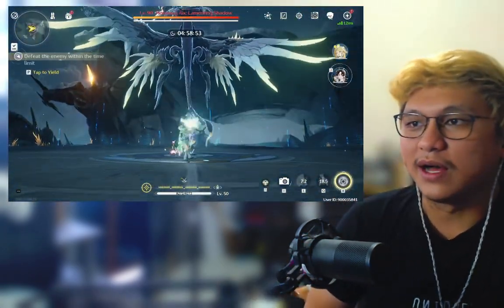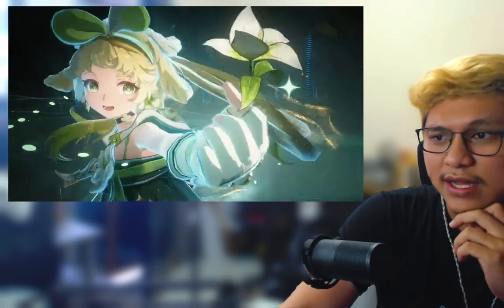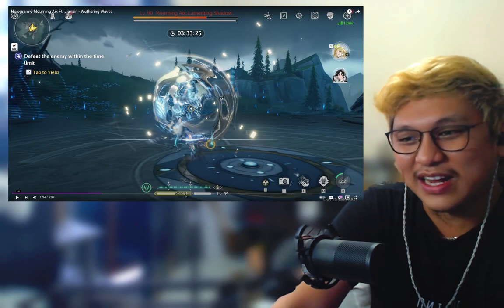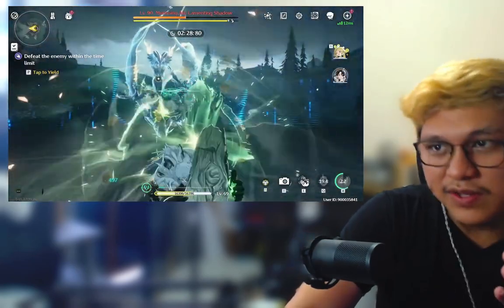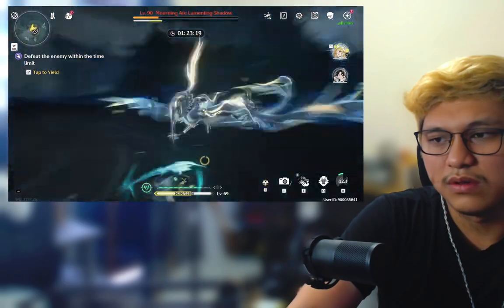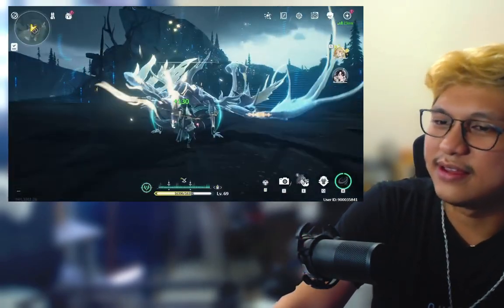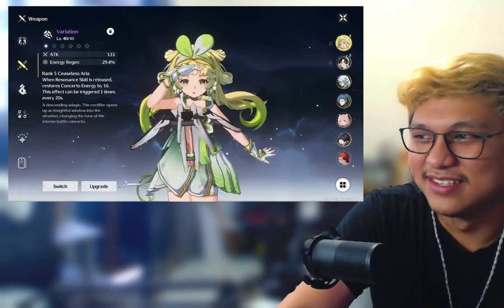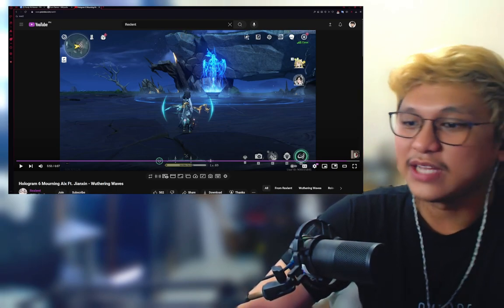Wuthering Waves and 2 Girls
WutheringWaves 2 girls challenging the buggiest boss in game